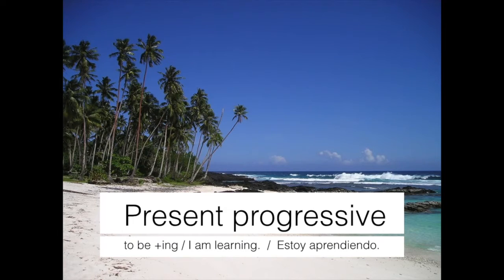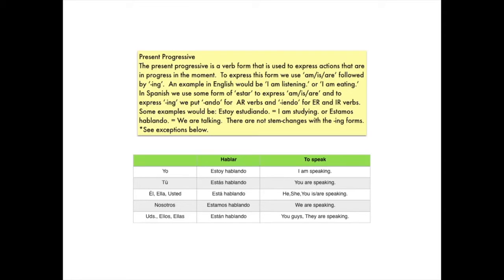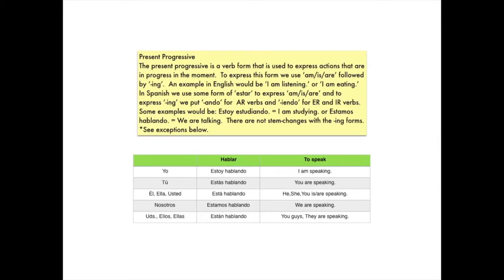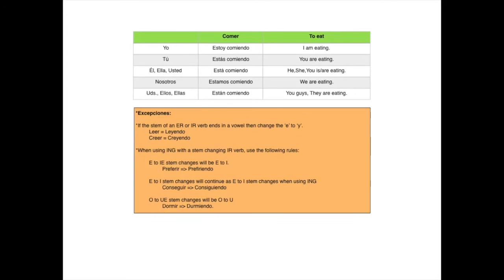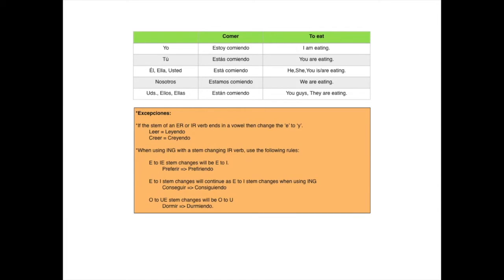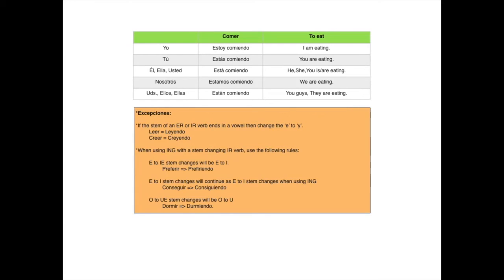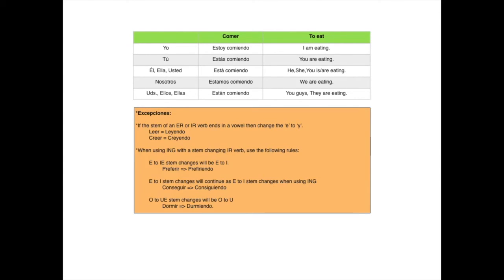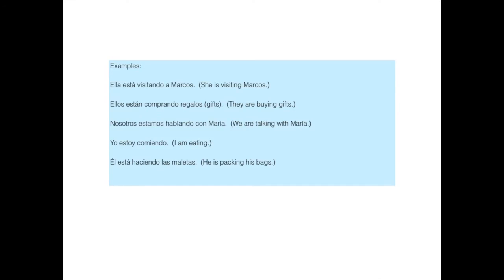101 4 PresentProgessive